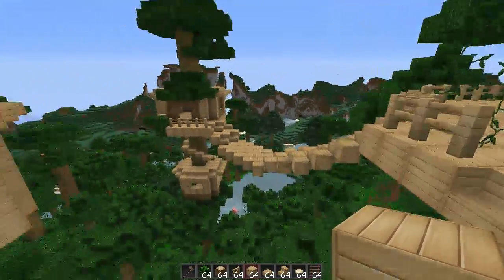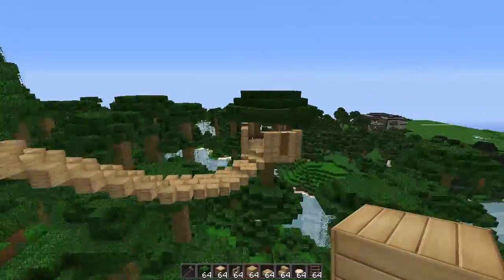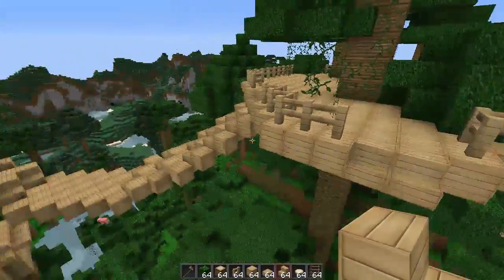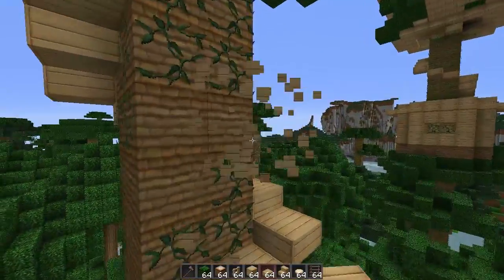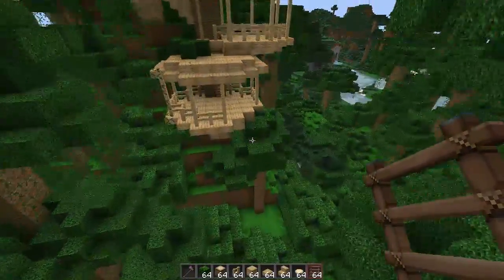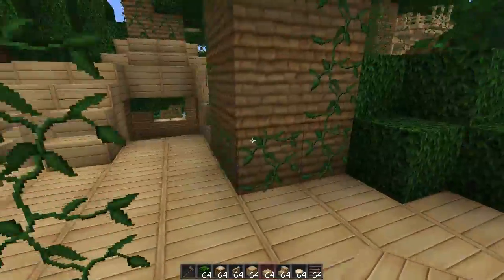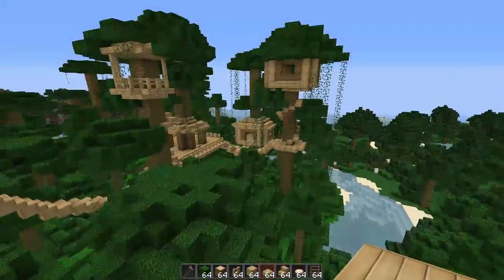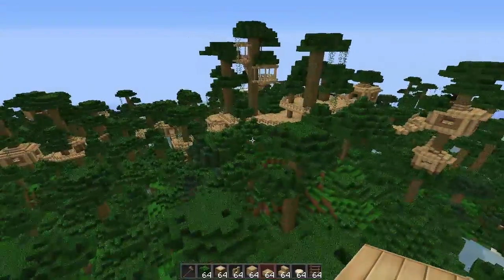The Let's Build Exchange - Jungle Village - Part 2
What started out as a tree house turned into a decent sized jungle village!  Hope you guys learn something from this series and have a good time.  Enjoy!

Map Download on my Channel! :]